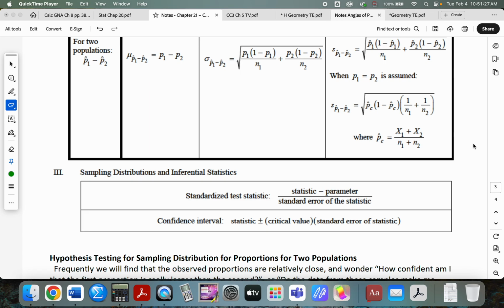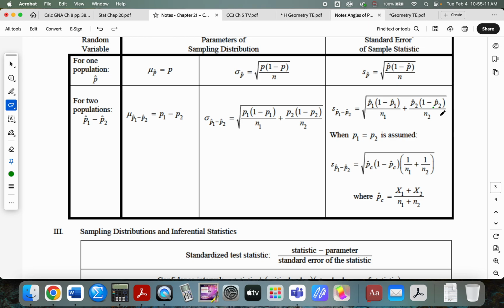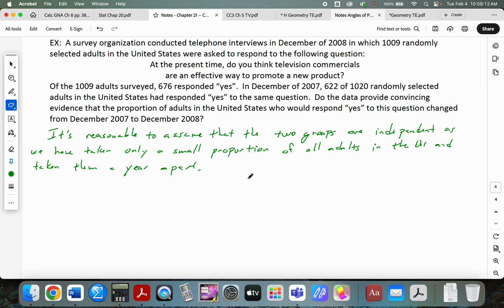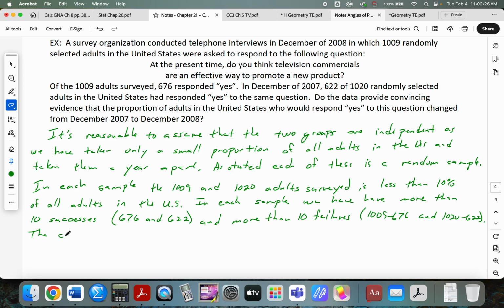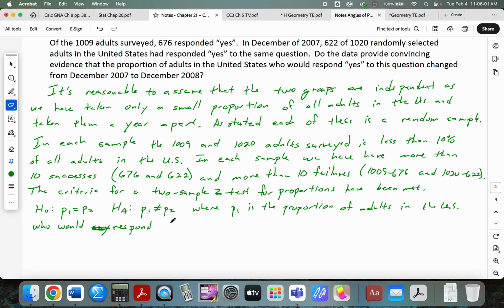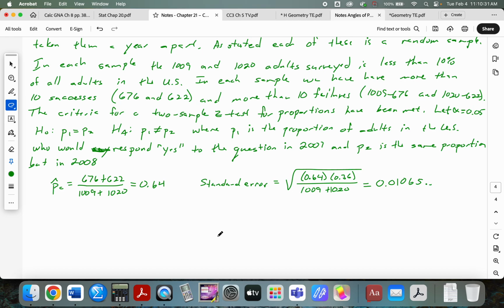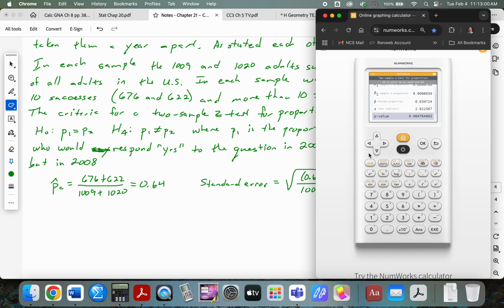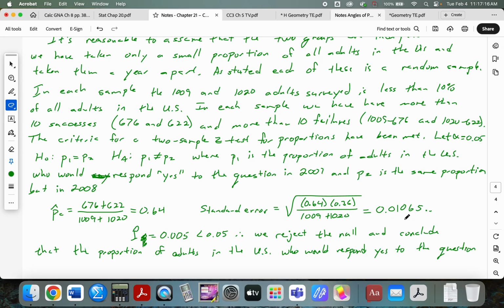AP Stat Feb 4